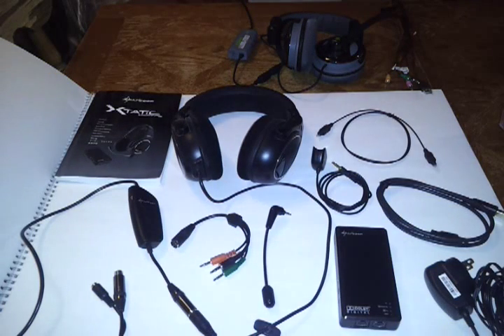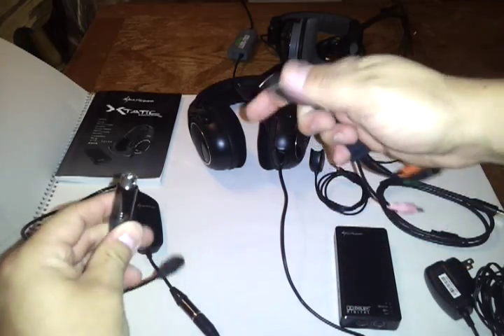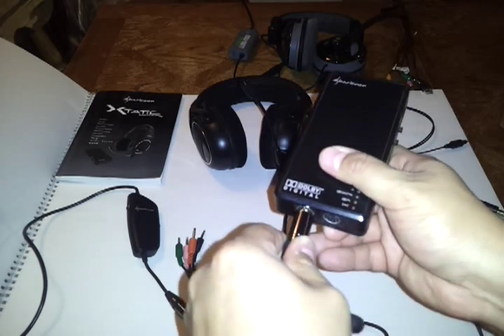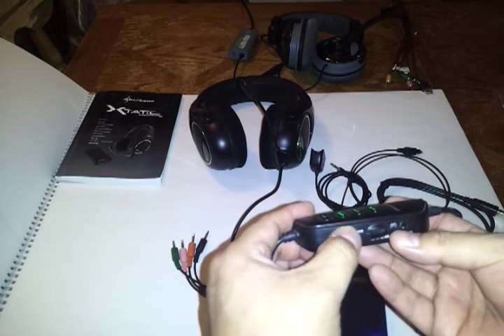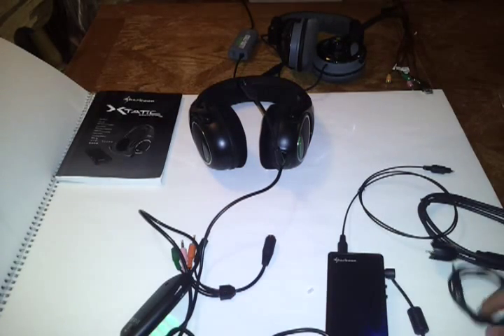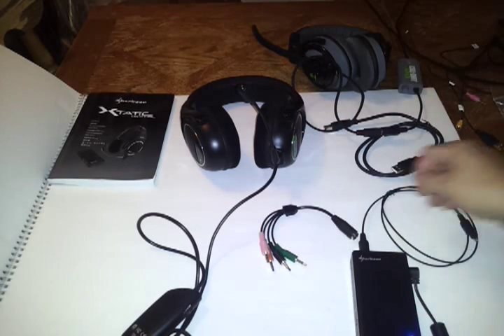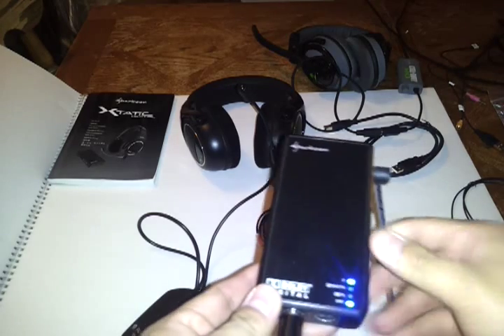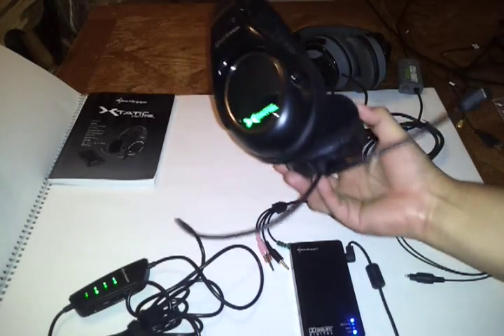Sharkoon X Tatic Digital 5.1 setup review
This is a setup and review for the  Sharkoon xtatic digital gaming headset. The Sharkoon xtatic digital can connect to anything that has fiber optic cable (toslink cable), i forgot to mention that if you touch the volume button it will turn on and off the headset. All you have to do is hold down  the volume button.